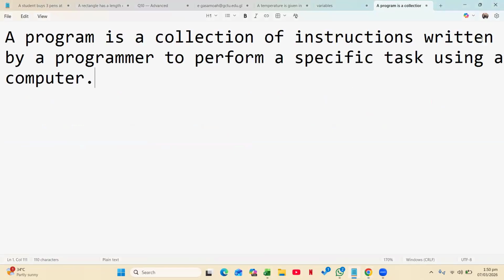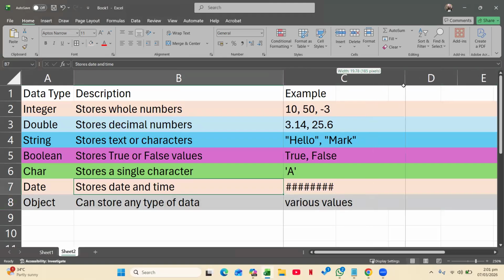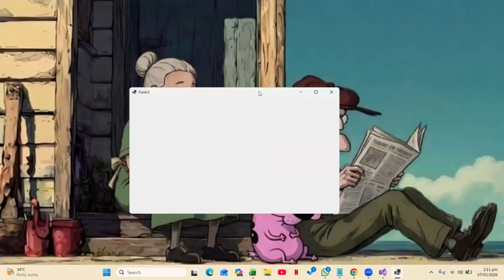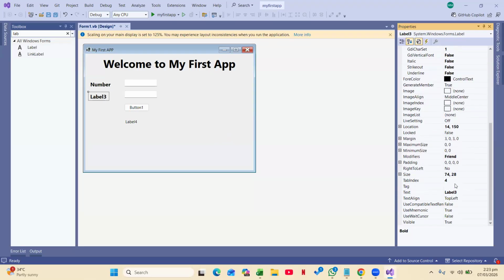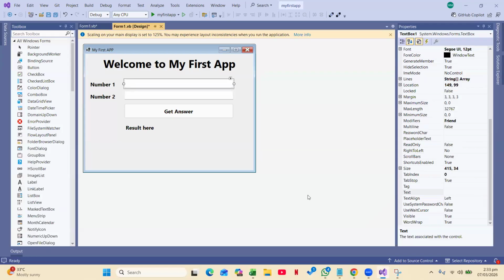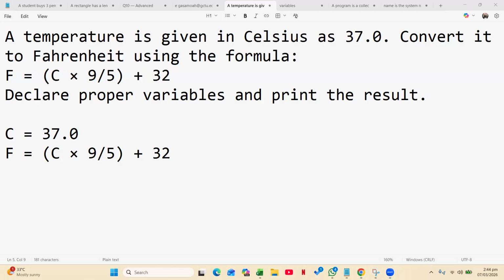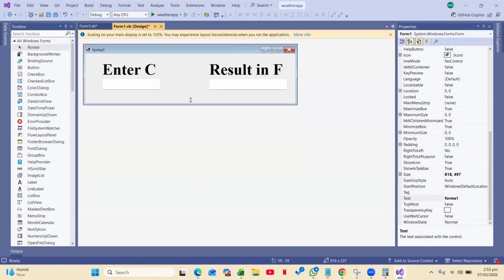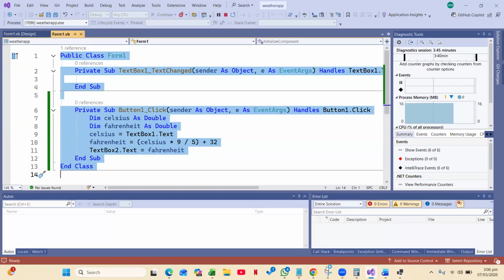Wk2 06 03 26 Visual Basic Programming Mr Mark Amoani Mensah